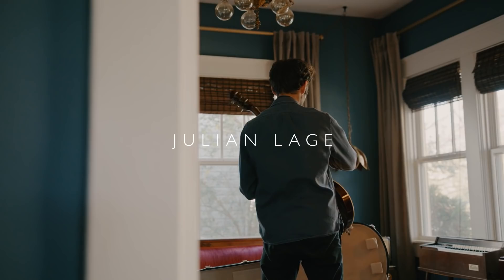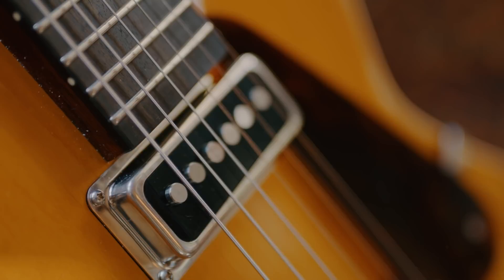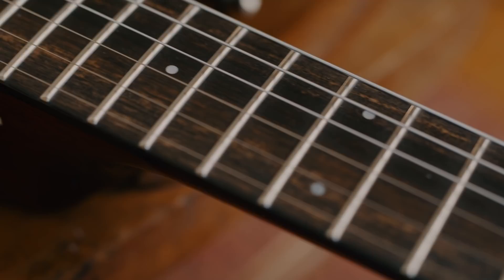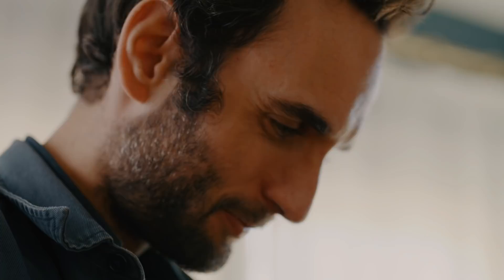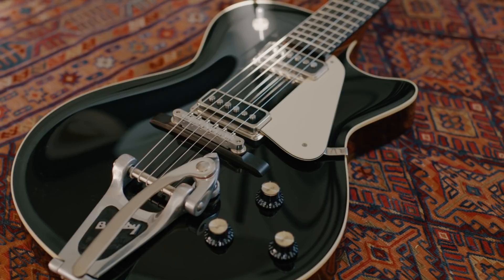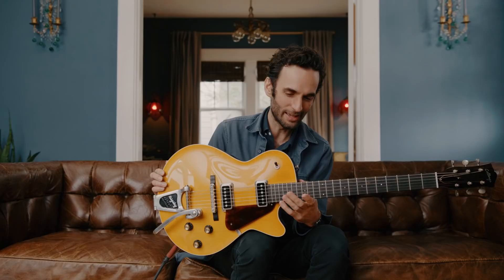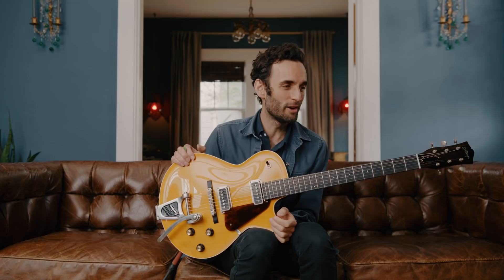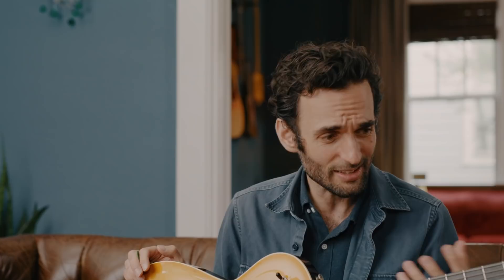Introducing the Collings 470 JL - Julian Lage Signature Electric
This signature electric is the second collaboration with my dear friends at Collings and represents years of discussions, R&D, listening, and tweaking on every level.

This is truly my dream guitar. It represents everything I love about the electric guitar and is infused with the elegance and mastery that Collings brings to every instrument. It speaks to the early days of electric guitars, raw and powerful and alive, and points to the future as well. I can’t wait to hear it in the hands of other guitarists!

Video by Alex Chaloff